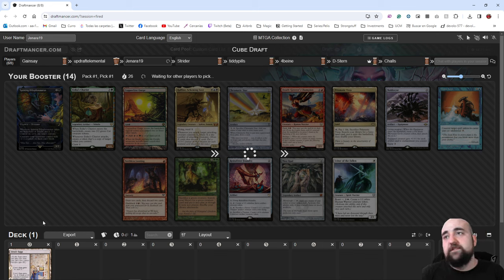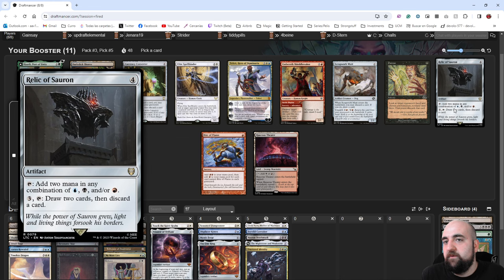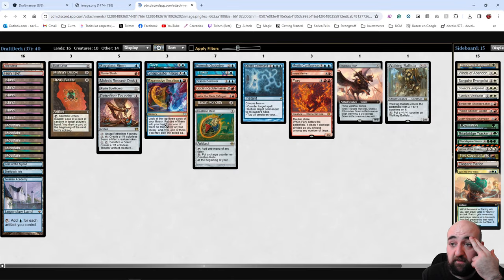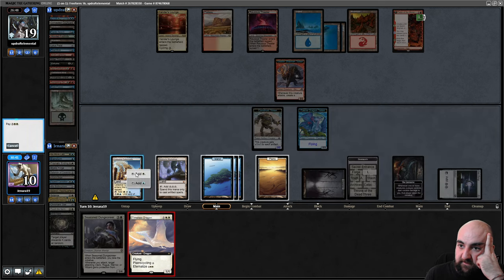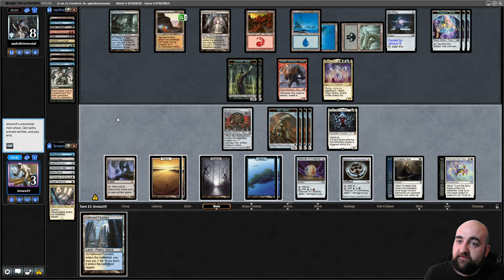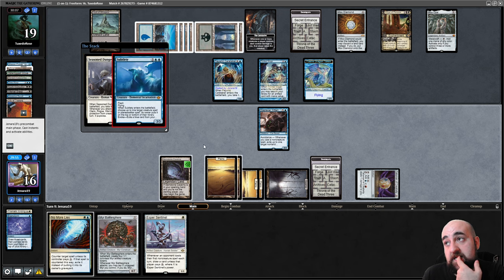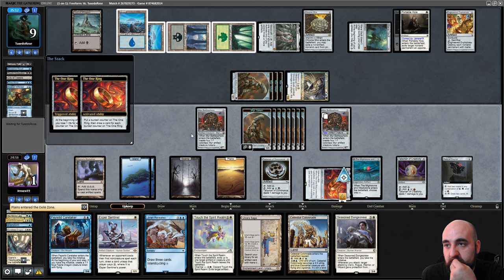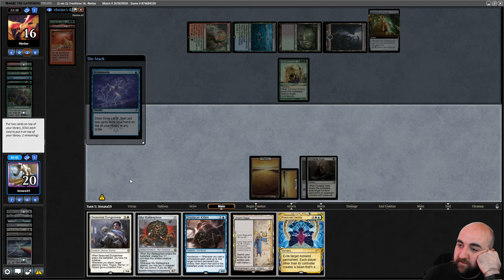How many different Rings can we have? | Vintage Cube Draft